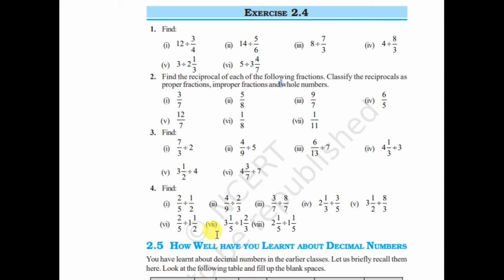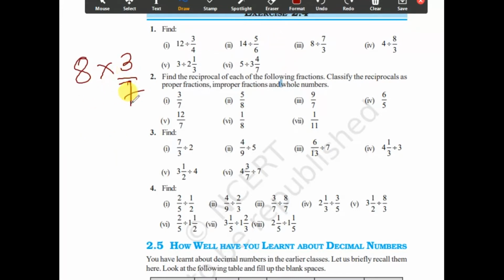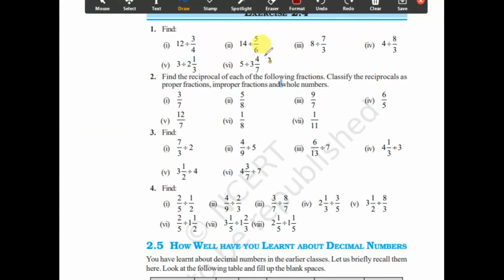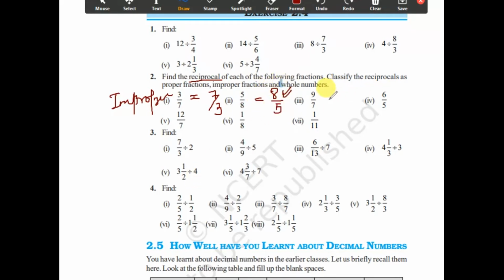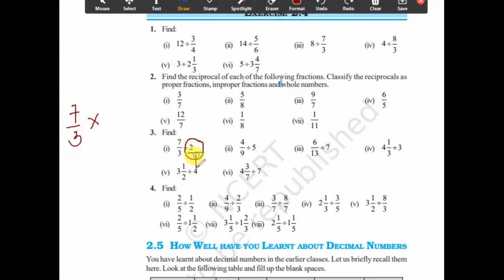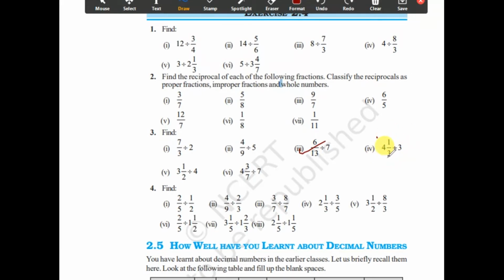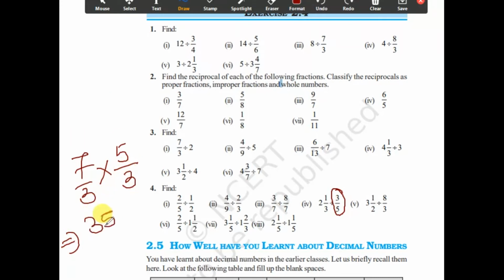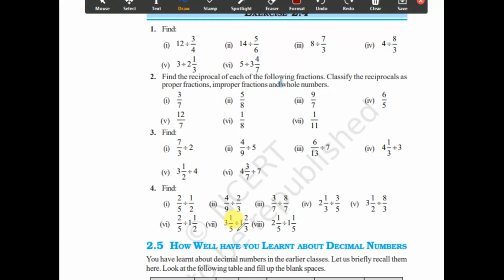EX-2.4 FRACTION AND DECIMALS| NCERT CLASS 7| All DOUBTS SOLVED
Hello students